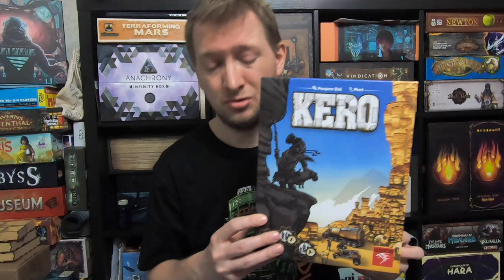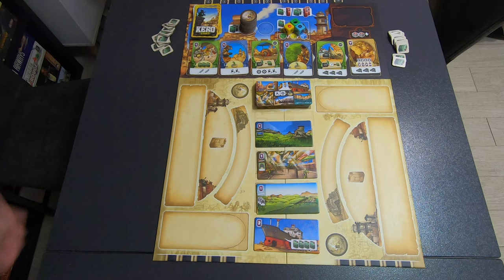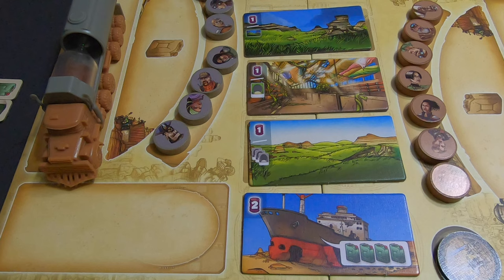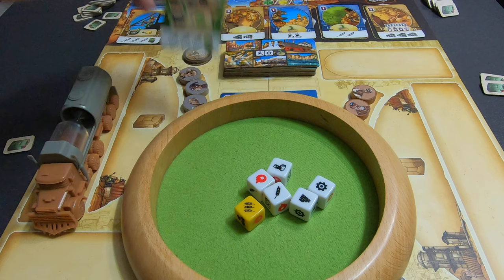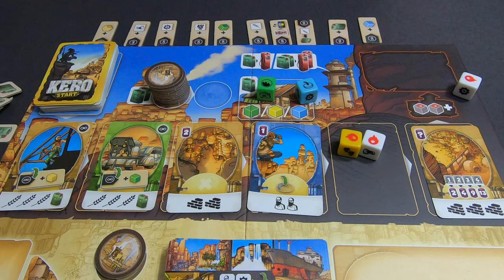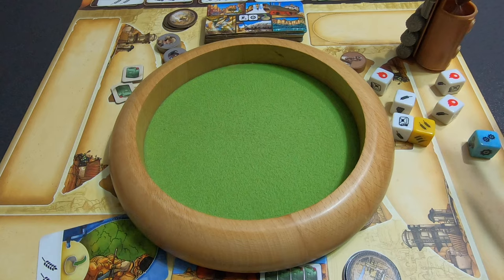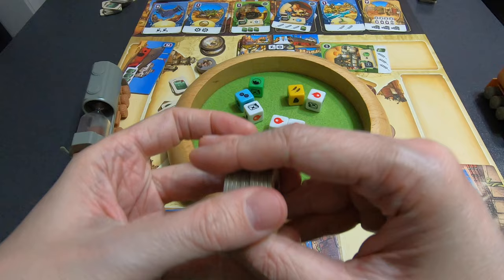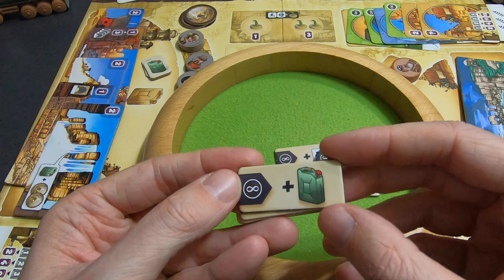SMGSLT 8 ~ KERO (How To Play + Review)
KERO (How To Play + Review)

ATTENTION! There is ! mistake in the video:
When burning a card you burn the rightmost (you don't get to choose). You  also only burn one card regardless of how many flames. You also burn the card if there are at least 2 flames (don't need 3).

Overview:

0:00 Intro
0:44 Setup
8:12 How to Play: 1. The dice and trucks
10:23 2.The Shack (coloured dice)
11:38 3.The New Territories
13:16 4. The Cards
15:41 5. First Player Roll + Purchase
20:50 6. Burning Cards + End of your Turn
22:57 7. Tuarek Tiles
26:32 8. Second Player Roll + Purchase
29:40 9. Special Tiles placement
30:05 10. End of the Round Triggers and New Territories Resolution
32:19 11. New Batch of New Territories + Overview
34:00 12. Fuelling up your Truck + Test Run
37:22 13. Phases Overview
38:10 14. Exploring after the Game has Ended
39:02 15. End Game Scoring
39:40 Special Tiles Overview
40:55 My Review